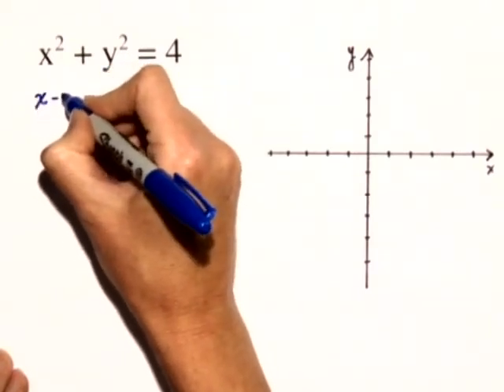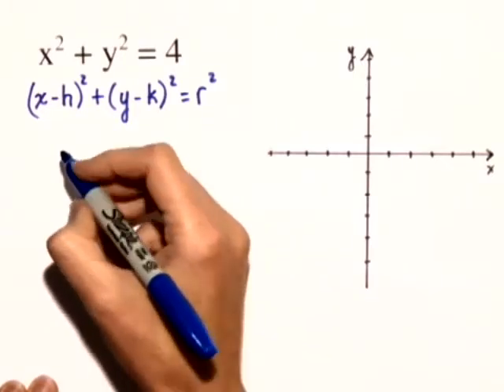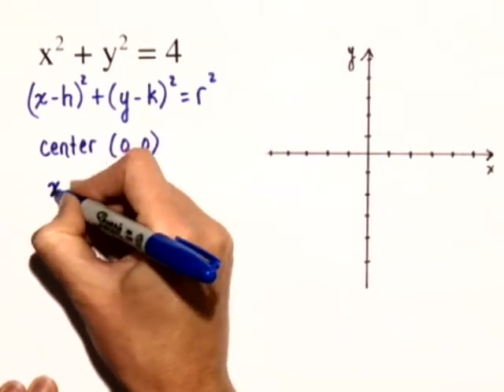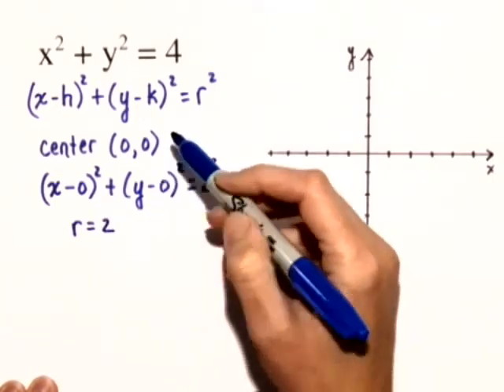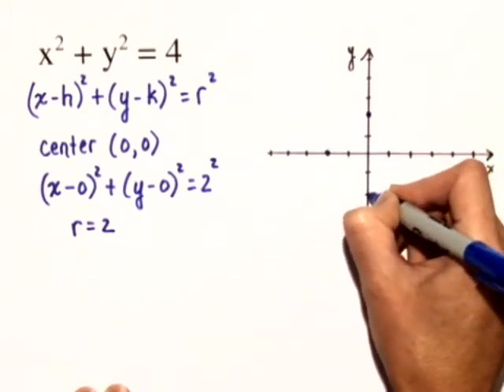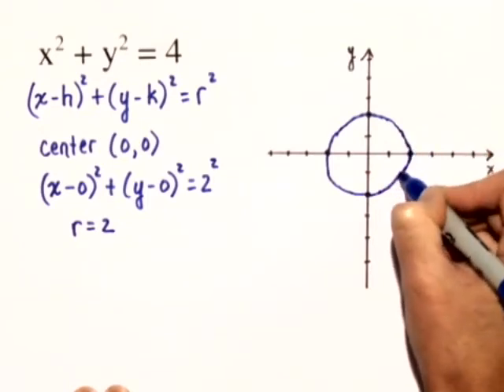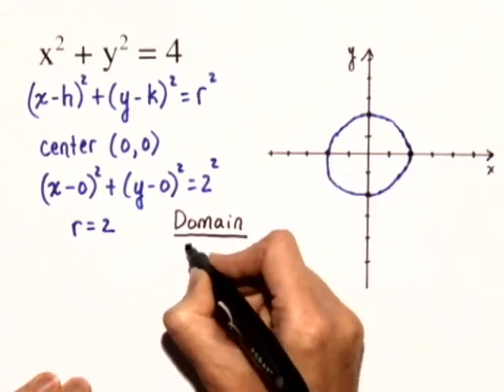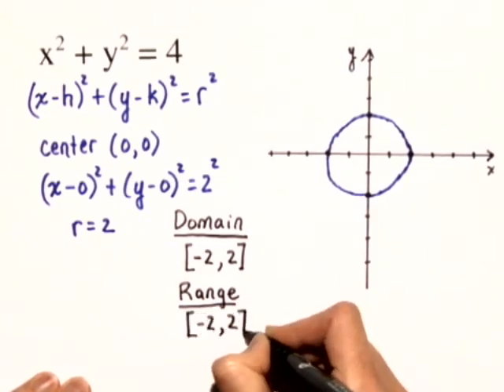Blitzer CA 6e ChapterTestPrepVideo CH2 #05